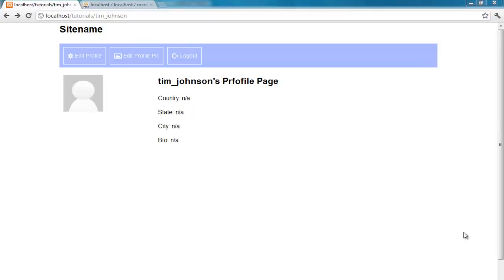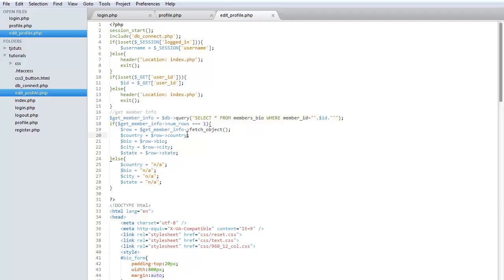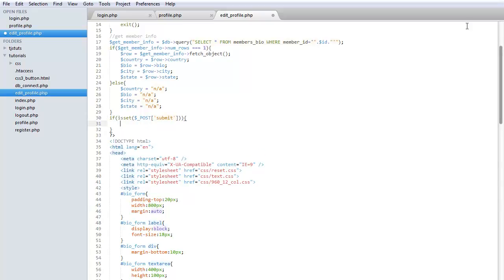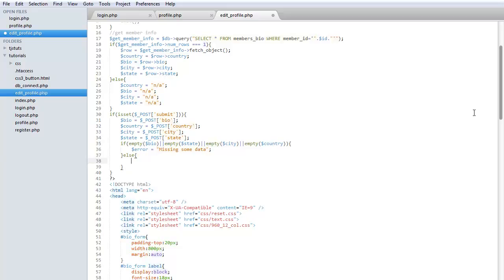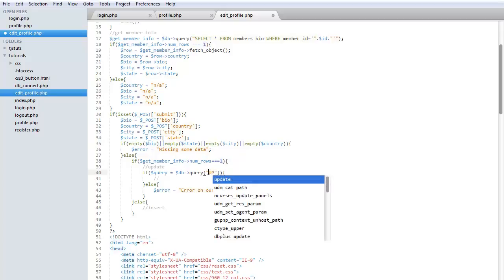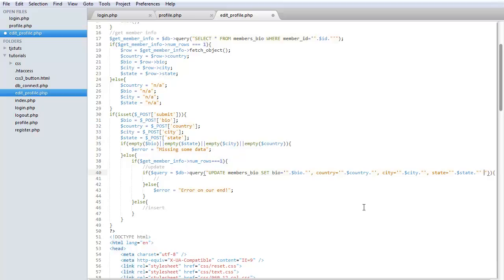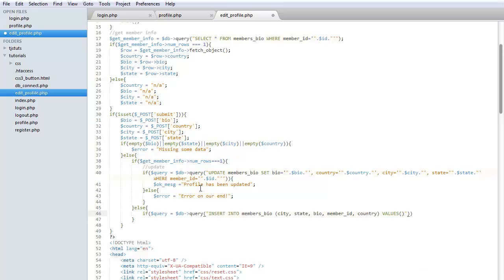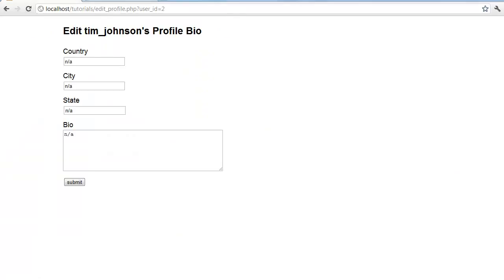web development and all cool stuff of PCs